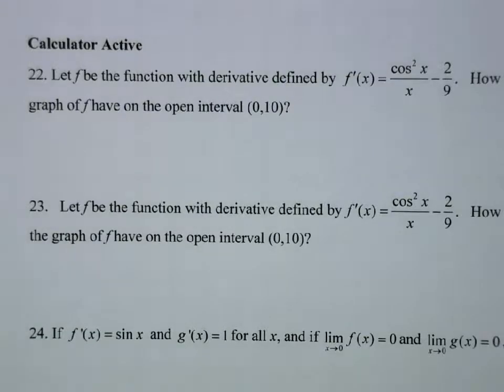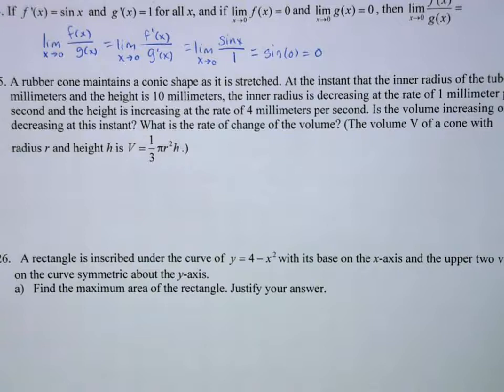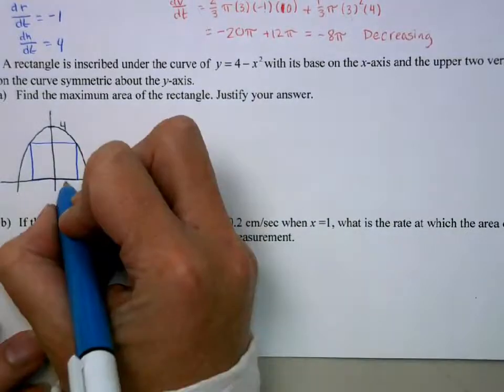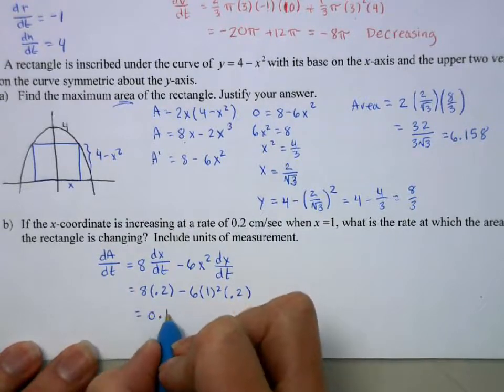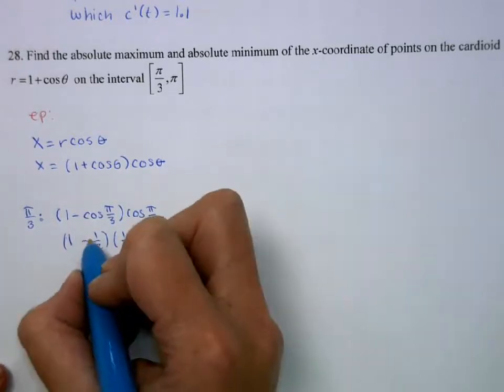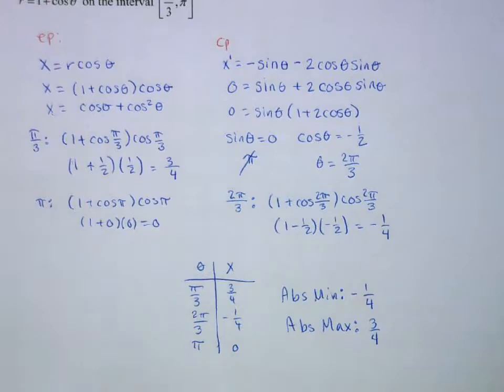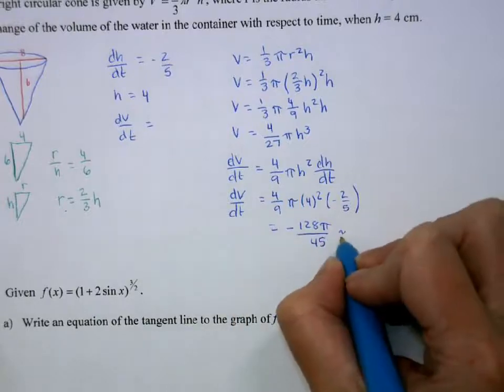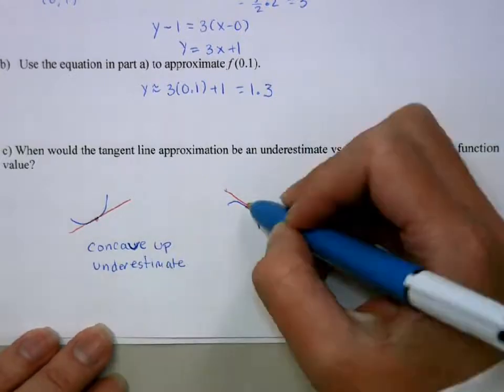Calculus Unit 4 Review Calculator